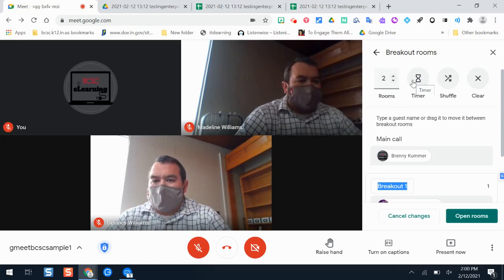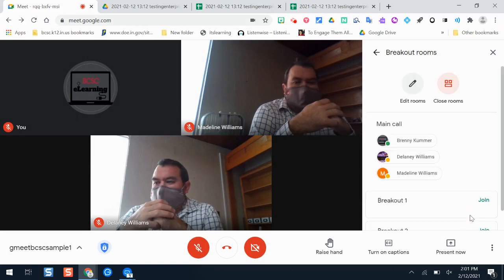Breakout Rooms in Google Meet Enterprise Tutorial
Google Meet feature for virtual teachers